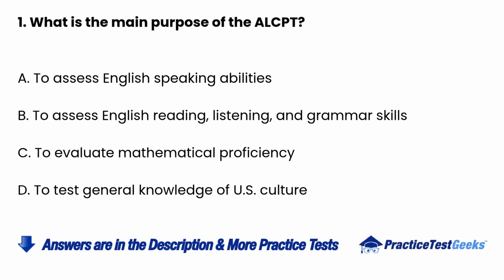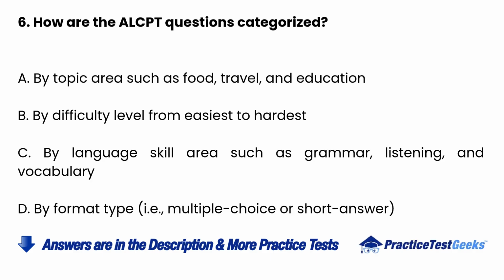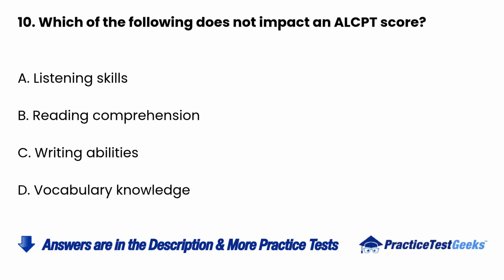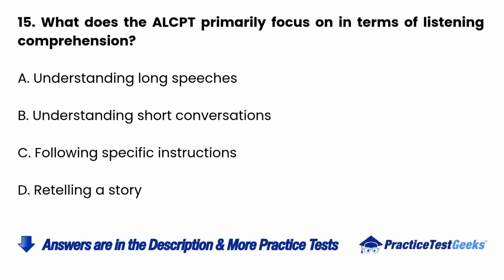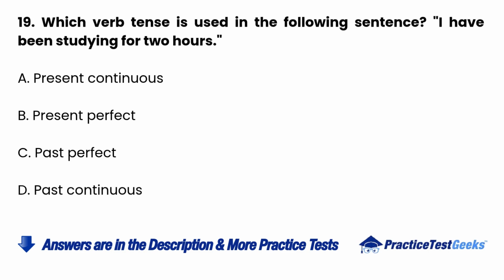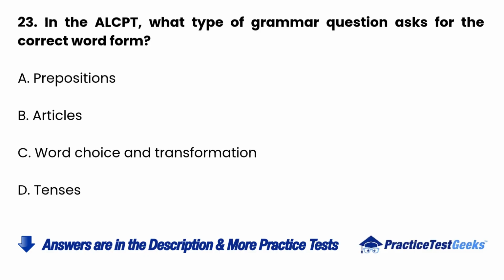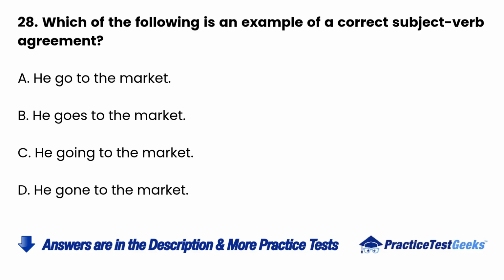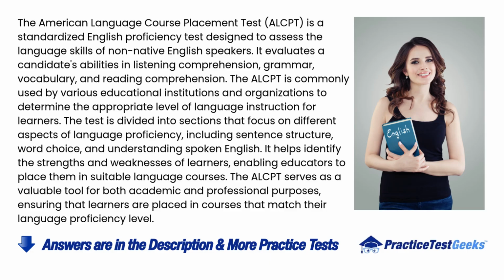ALCPT Practice Test 2026 American Language Course Placement Listening Reading Questions Answers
Prepare for your American Language Course Placement Test with comprehensive practice questions and test preparation strategies for 2026.